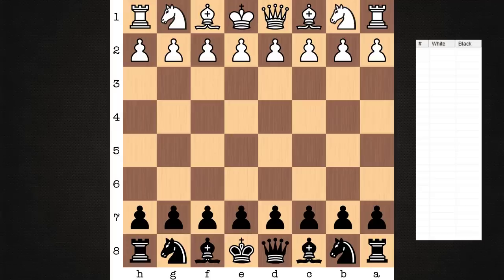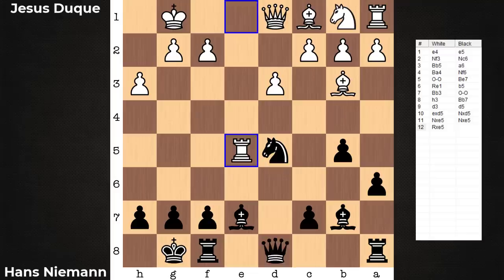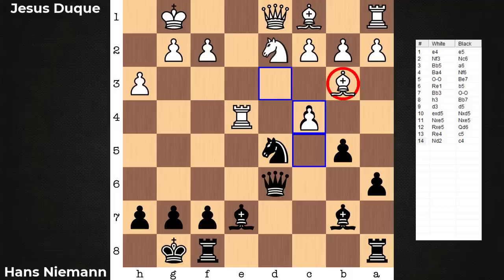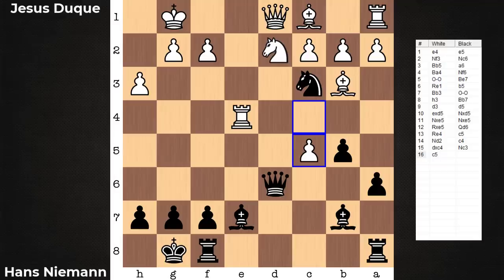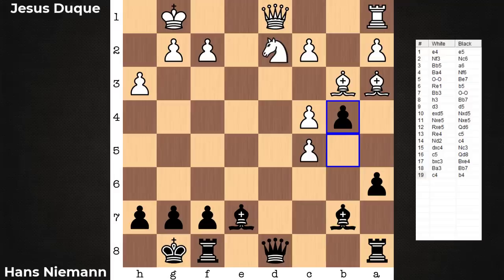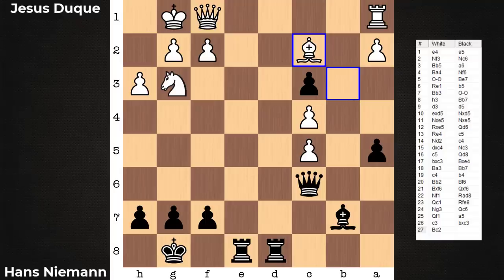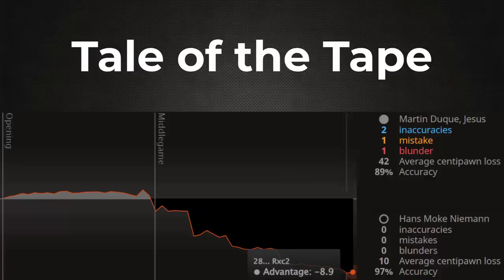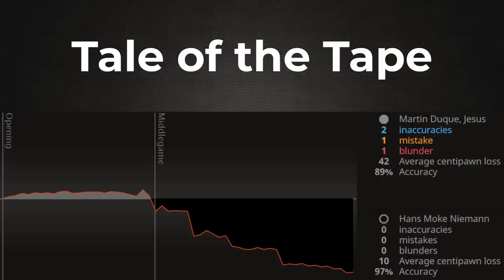Hans Niemann is 97% accurate vs Jesus Duque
With "suspicions of cheating" by Hans Niemann continuing to swirl within the chess community, several of his games were recently brought to my attention due to their high degree of accuracy. Featured is his 28-move encounter with International Master Jesus Duque from the "First GM Mix Bassano" which was played on March 19th, 2021.The opening is a Closed Ruy Lopez with Niemann (black) sacrificing a pawn for a lead in development. By move 16 there was already 1 inaccuracy and 1 blunder by Duque, from which there would be no recovery. After the game, I share a "Tale of the Tape", along with my 2 cents on this game which saw Niemann score a 97% accuracy.

PGN
1. e4 e5 2. Nf3 Nc6 3. Bb5 a6 4. Ba4 Nf6 5. O-O Be7 6. Re1 b5 7. Bb3 O-O 8. h3 Bb7 9. d3 d5 10. exd5 Nxd5 11. Nxe5 Nxe5 12. Rxe5 Qd6 13. Re4 c5 14. Nd2 c4 15. dxc4 Nc3 16. c5 Qd8 17. bxc3 Bxe4 18. Ba3 Bb7 19. c4 b4 20. Bb2 Bf6 21. Bxf6 Qxf6 22. Nf1 Rad8 23. Qc1 Rfe8 24. Ng3 Qc6 25. Qf1 a5 26. c3 bxc3 27. Bc2 Rd2 28. Rc1 Rxc2

Image of Hans Niemann in thumbnail courtesy of Lennart Ootes